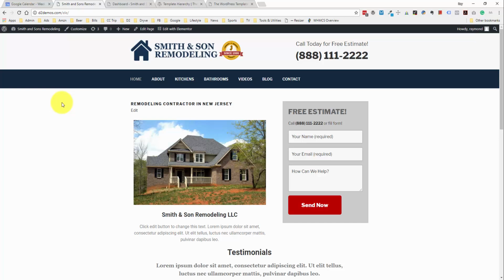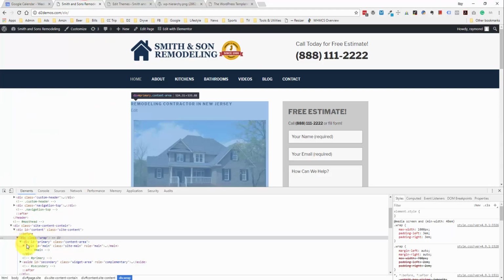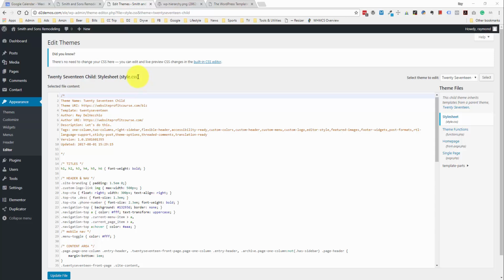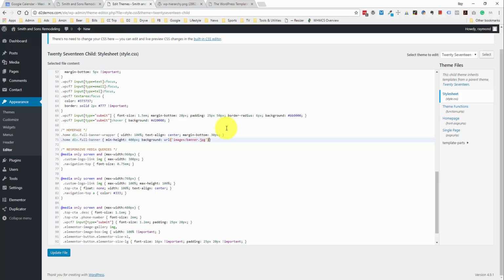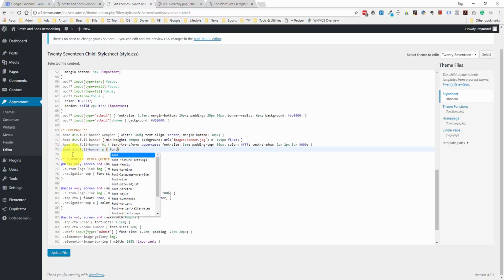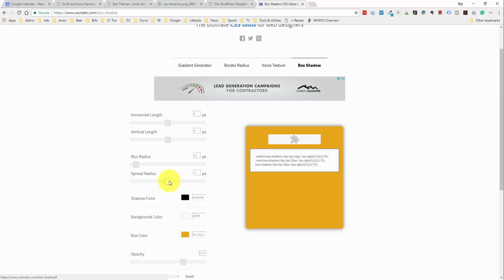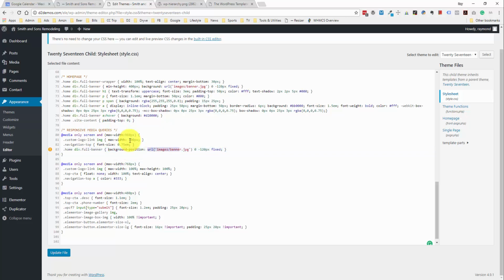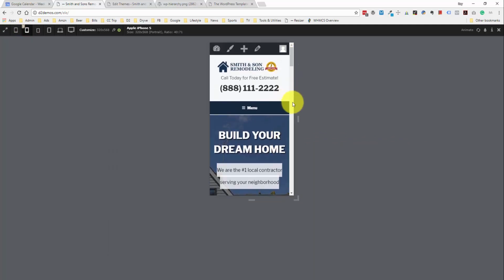How to Edit & Customize Any WordPress Theme with HTML, CSS, PHP Templates & Chrome Inspector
In this step-by-step tutorial, you'll learn exactly how to edit your WordPress theme using custom code. You can edit the design with HTML/PHP/CSS if you understand how WordPress uses the PHP theme files to generate your web pages based on its template hierarchy system.

The best way to support or say "thanks" is to start your website idea!

Are you a WordPress professional? Make money with your website skills!

Let's add a custom homepage banner to our website that has a strong call-to-action. To do this you need to edit the PHP files within your child theme directory, so they take precedence over for the parent theme PHP file.

Within your WordPress admin area, go to Appearance - Theme Editor to see the files that make up your installed theme. You can copy a theme file from your parent theme to your child theme, and then edit to customize.

Once you update the PHP template file, you can then adjust your design using CSS code. Either add custom CSS to the child theme's style.css, or you can go to the Appearance - Customize editor.

My preferred method of designing is by testing small changes in real-time using Google Chrome's "Inspect" button that you see by right-clicking on any website. That will show you the code behind the design, and you can mess around with CSS settings to achieve the exact look that you want.

Once I do that, I then will copy-paste the CSS code into the WordPress theme.

Instead of making massive changes, I am a big fan of incrementally making over your website, about 5-10 lines of HTML/CSS code at a time. This makes debugging much more clear than rolling out several updates at once.

WordPress + PHP + HTML + CSS + Javascript = Endless possibilities to create a completely unique theme!

Do you prefer to build a website visually? Check out my full tutorial on how to customize a website much easier using a modern visual builder (Divi) that is the #1 most popular WordPress theme on the web:

The website in this tutorial was made with the pre-installed Twenty Seventeen theme along with a free page builder called Elementor, see how it's done